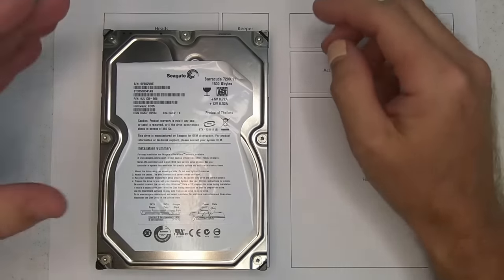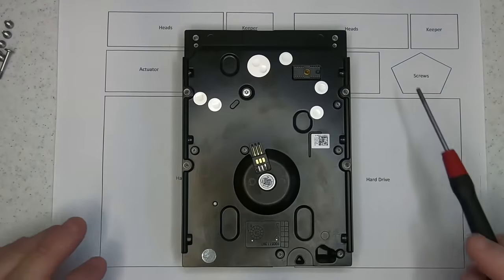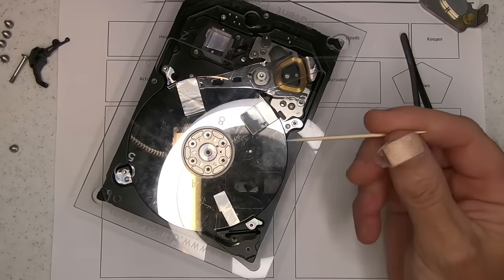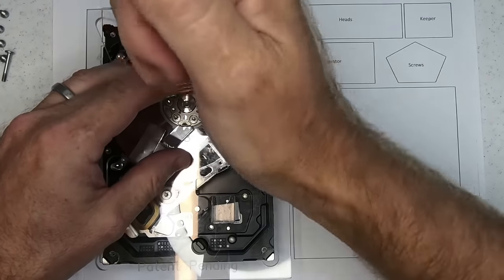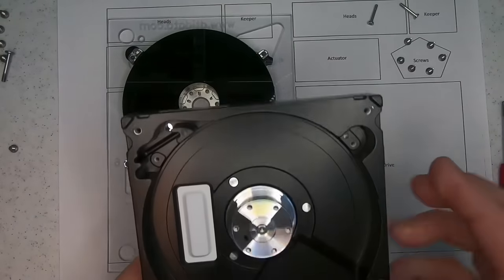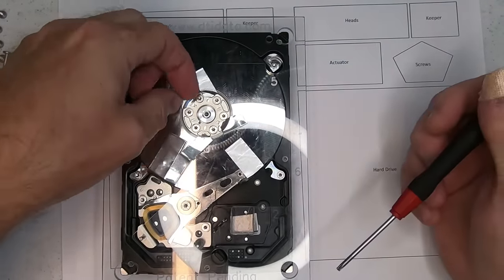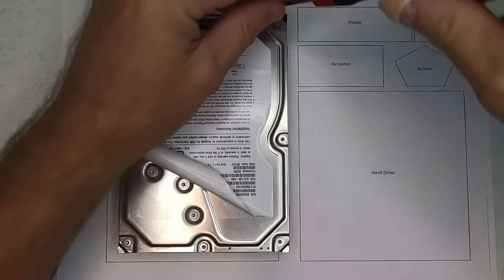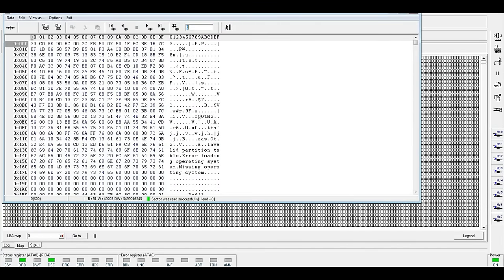Platter swap hard drive. Base Replace. How to retain platter alignment for data recovery.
Platter swap and head stack moved simultaneously with DTI DATA Recovery - Base Replace tool. The video provides a complete walk-through demonstrating how to retain platter alignment and recover data from a Seagate hard drive with a seized or jammed spindle motor.